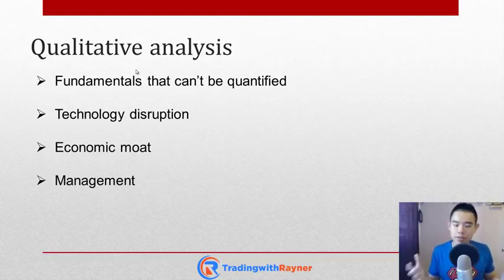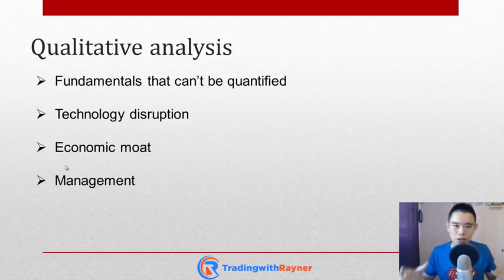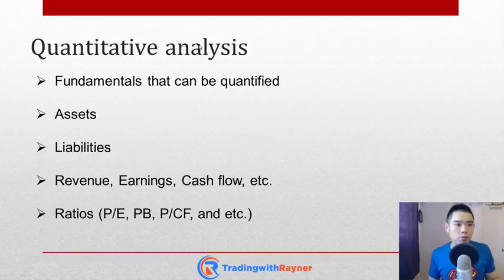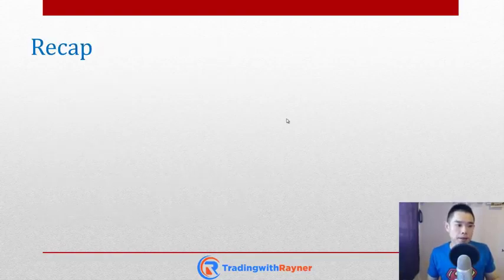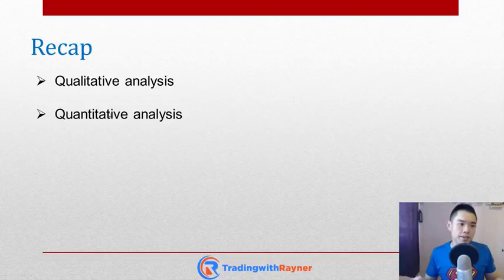how to analyze a stock